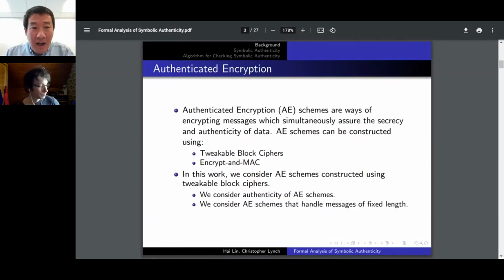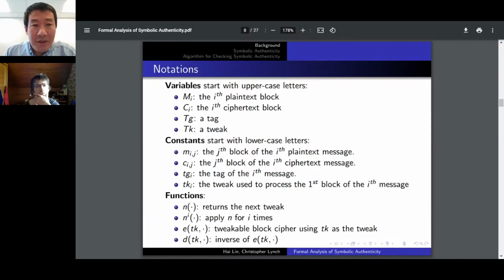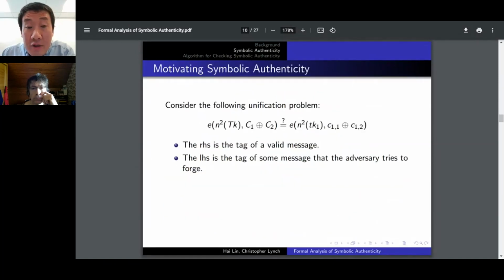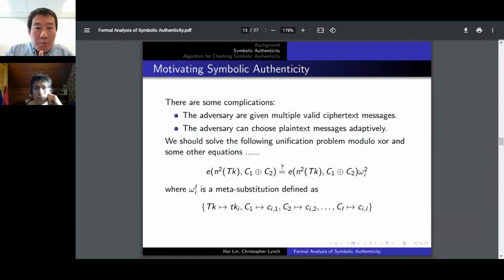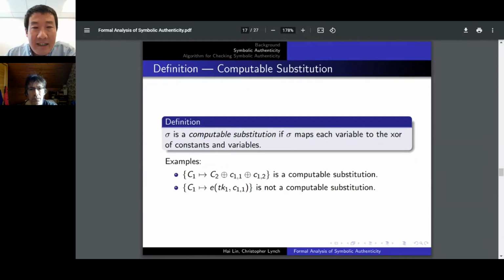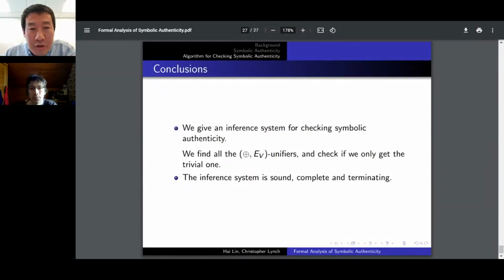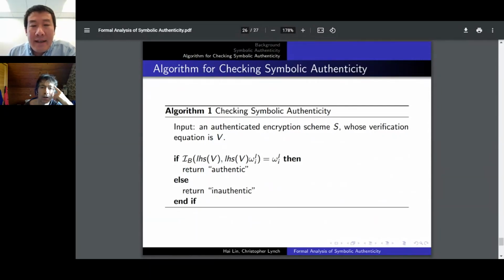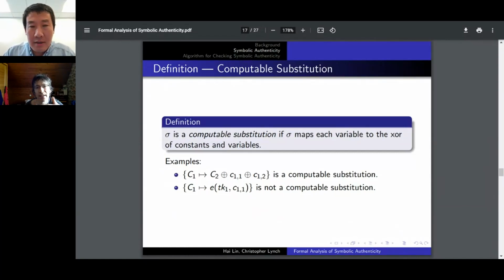[UNIF 2021] Formal Analysis of Symbolic Authenticity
35th International Workshop on Unification (UNIF 2021)

Title: Formal Analysis of Symbolic Authenticity

Presenter:
Hai Lin (Clarkson University)

Co-author:
Christopher Lynch (Clarkson University)